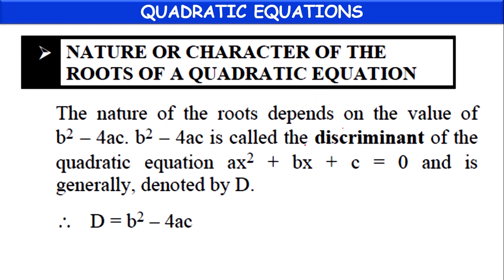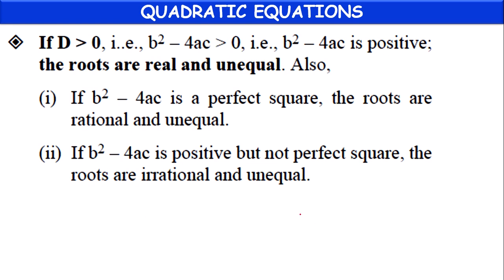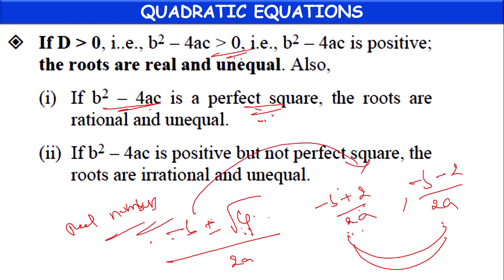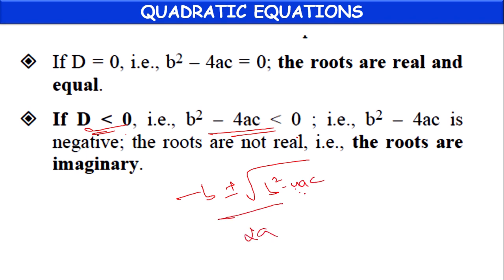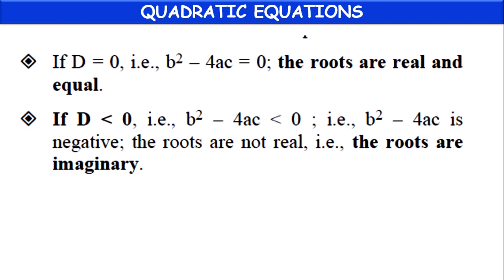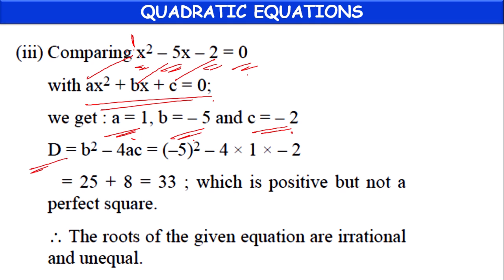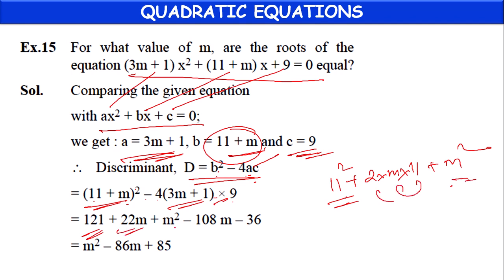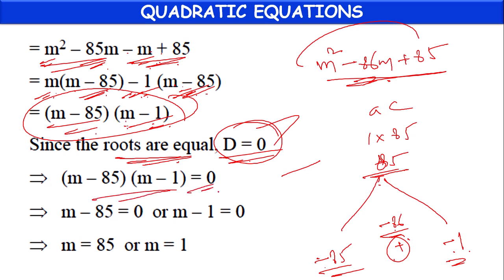10TH OLYMPIAD || MATHS || QUADRATIC EQUATIONS || PART 06